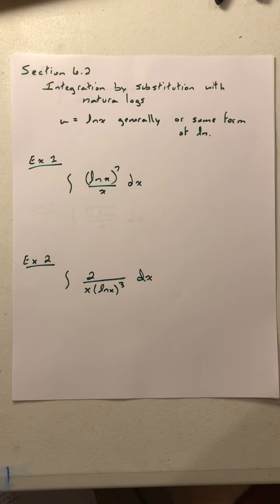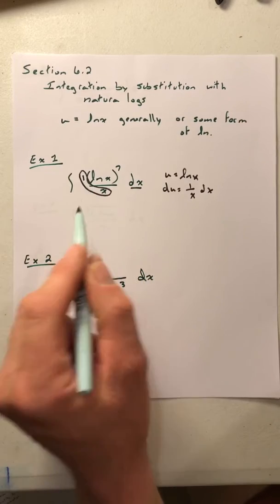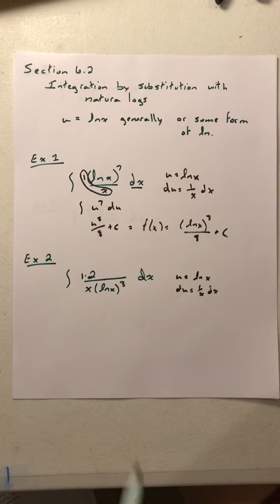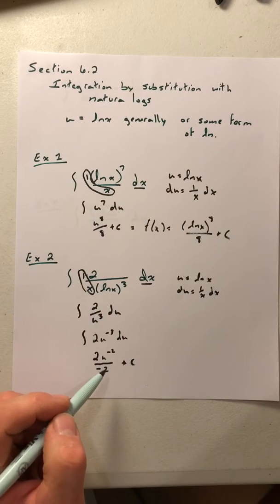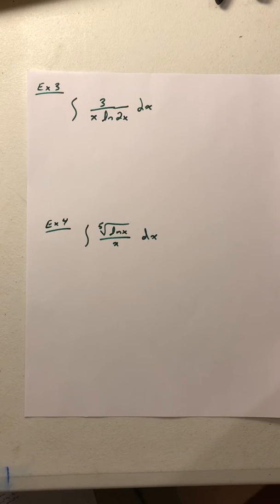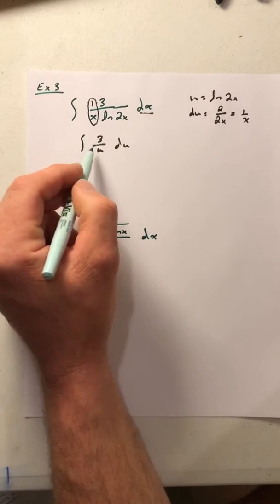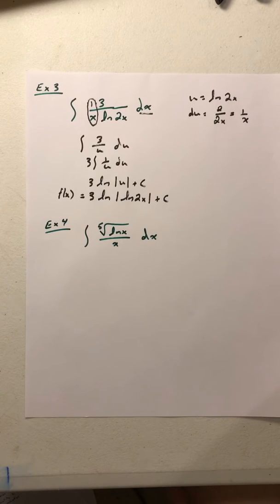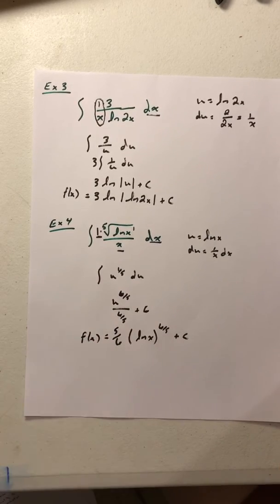6-2 natural log integration